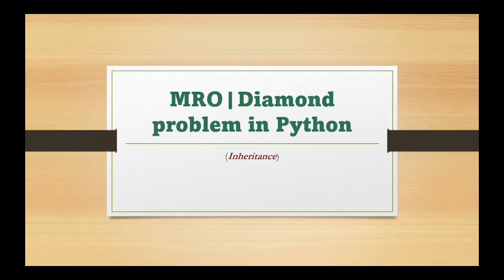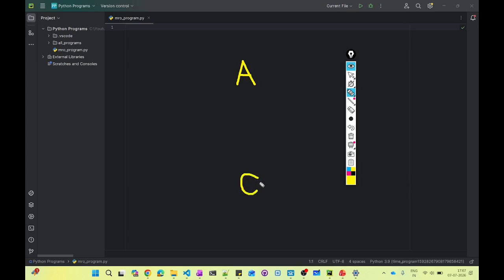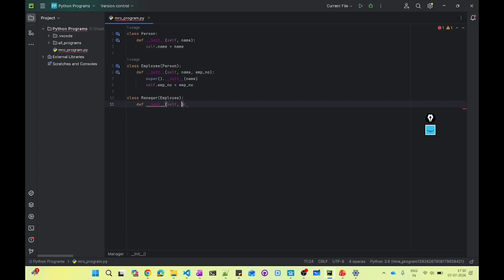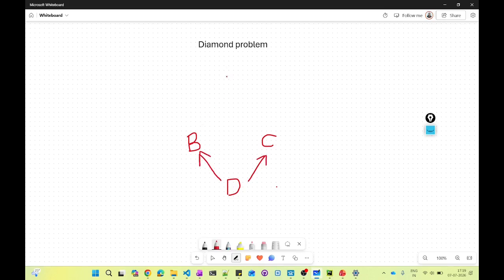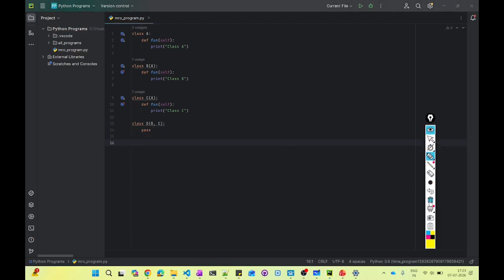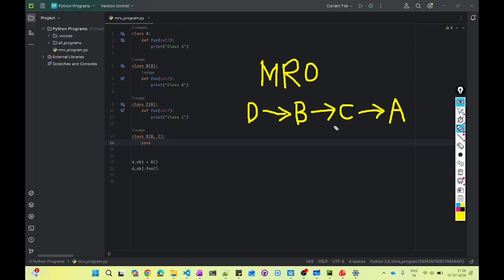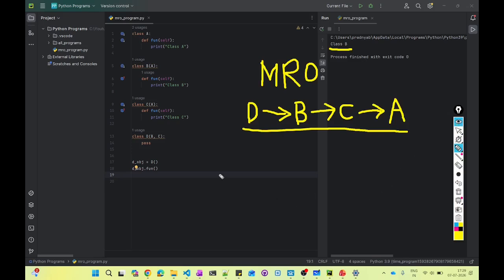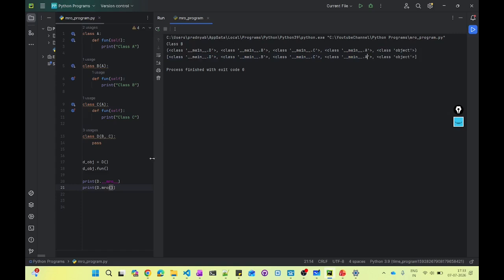Python MRO (Method Resolution Order) Explained | Diamond Problem & Multiple Inheritance | Tutorial#2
Python MRO (Method Resolution Order) Explained | Diamond Problem & Multiple Inheritance

In this video, we’ll understand Multiple Inheritance in Python, the Diamond Problem, and how Python solves it using Method Resolution Order (MRO) and the C3 Linearization algorithm.

📌 What you’ll learn in this video:
 • What is Multiple Inheritance in Python
 • Multiple Inheritance with a practical Python code example
 • What is the Diamond Problem
 • Why the Diamond Problem occurs
 • What is MRO (Method Resolution Order)
 • How MRO solves the Diamond Problem
 • What is C3 Linearization
 • Why Python uses the C3 Linearization algorithm
 • How C3 Linearization creates a consistent MRO

This video is useful for Python developers, backend developers, and anyone preparing for Python technical interviews.